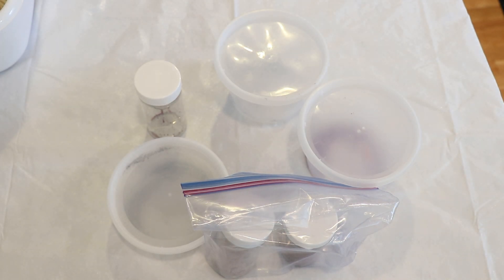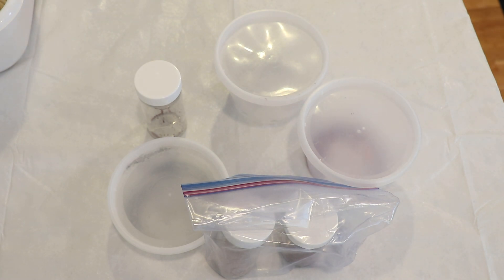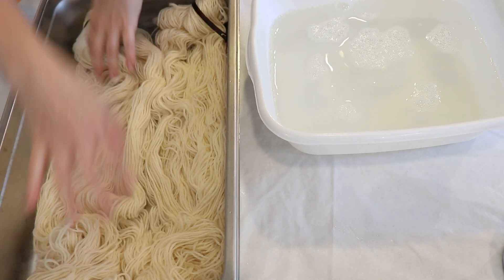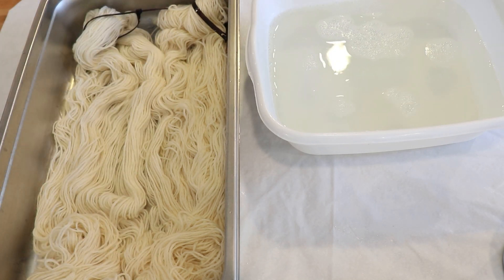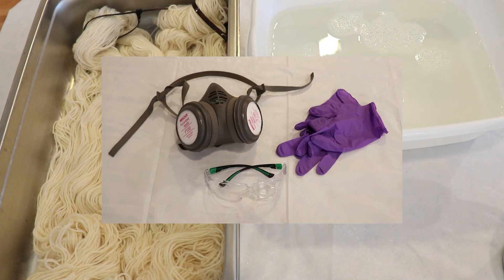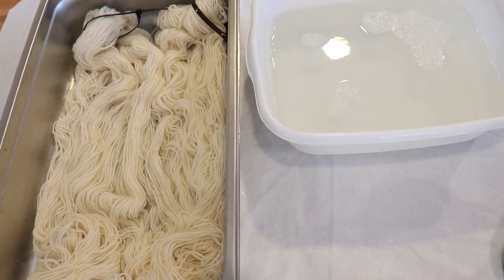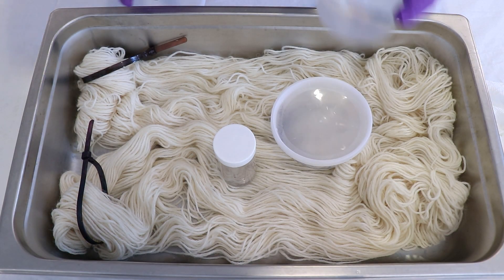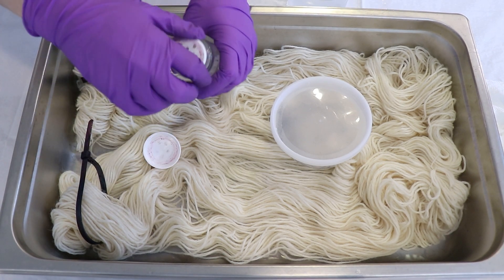Leave No Dye Powders Behind with a Surprise!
ITEMS USED IN THIS VIDEO (or frequently used in my videos):
Misc dyes mixed with CA Powder